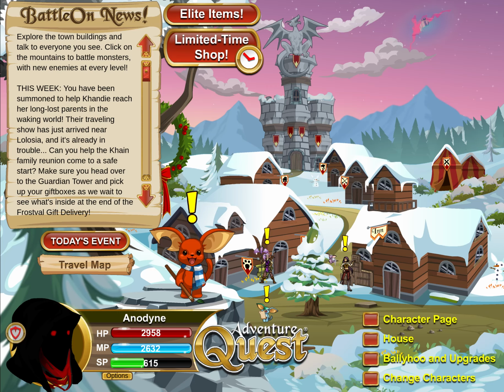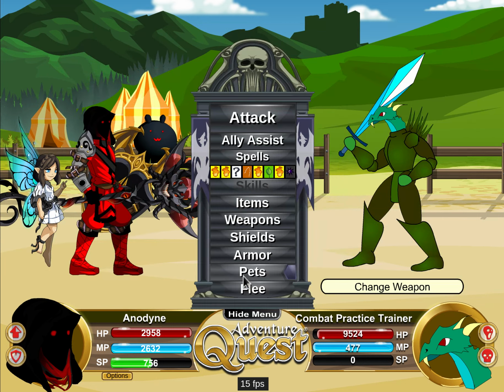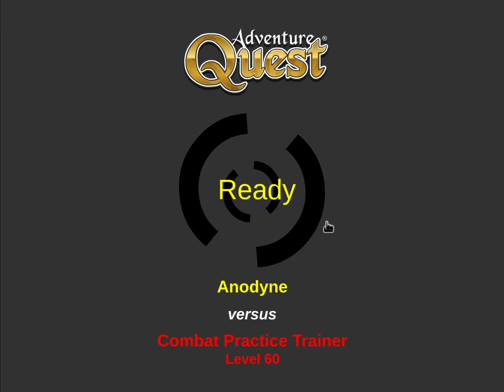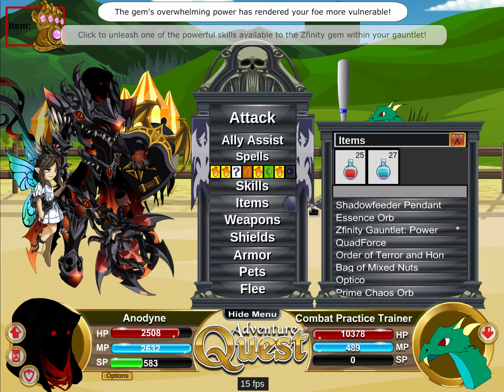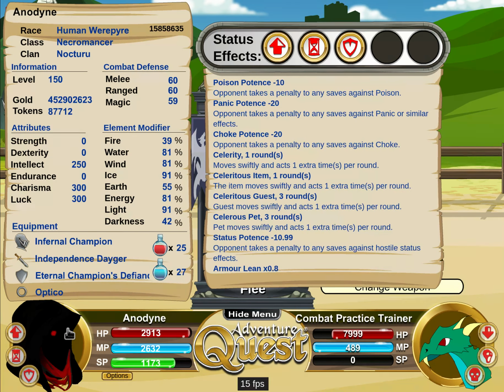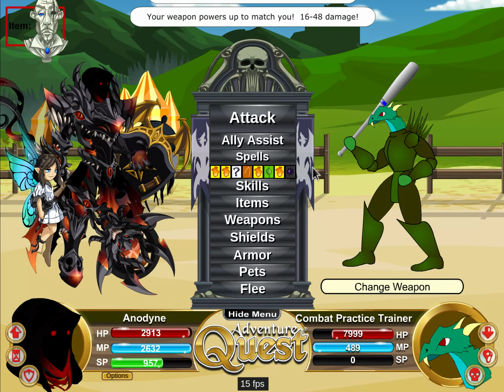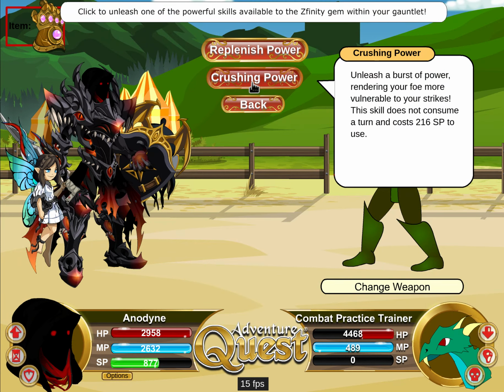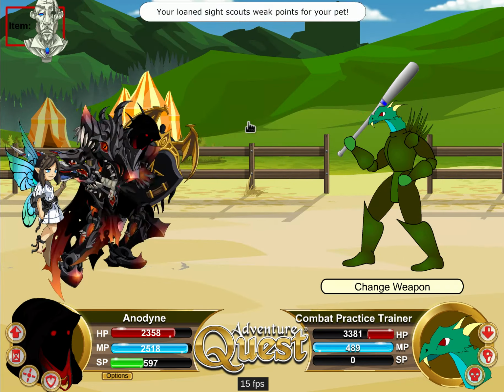AQ-Infernal Champion + Independence Daygur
Using independence daygur saves on SP if you use it instead of the infernal weapon, plus the fire elevulns from the pet/guest enhances the poison faster than the weapon. Using a celerity method where you swap the infernal (1st turn) with the daygur (2nd turn) and using zfinity:power results is ridiculous healing.